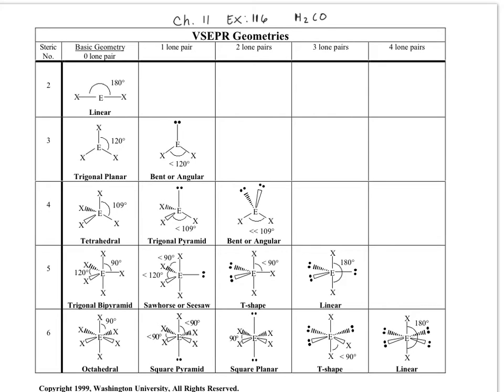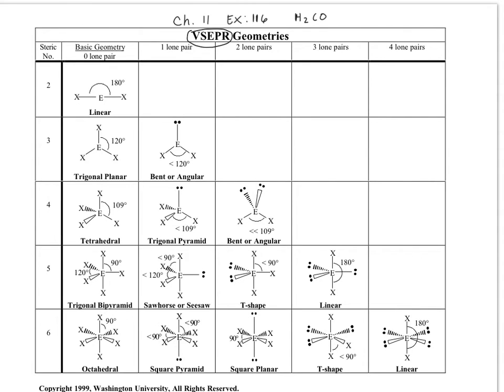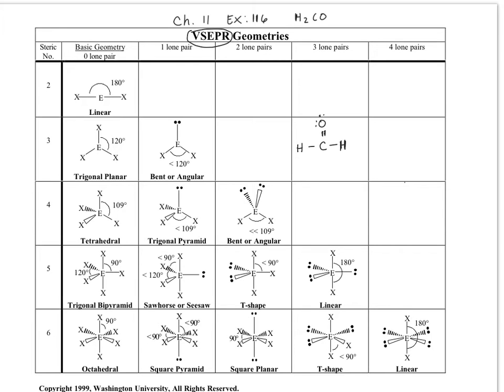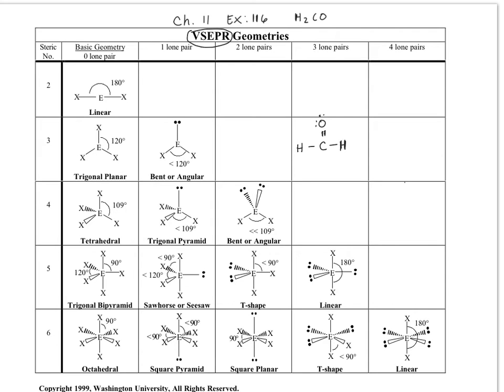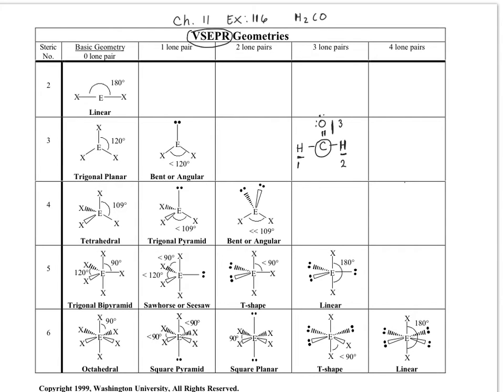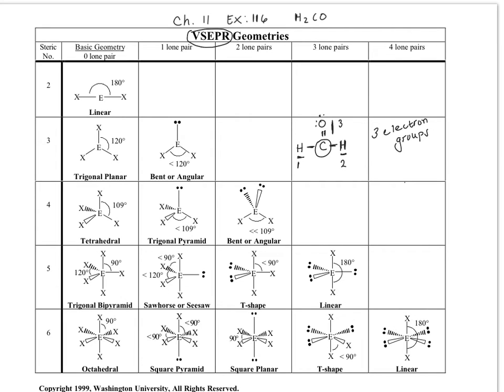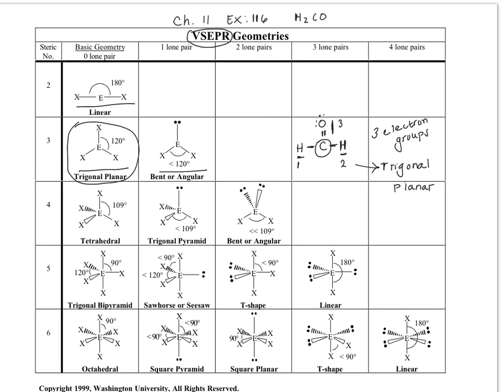Molecular Geometry Hint for H2CO Problem 11-116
Using VSEPR Theory to Predict the Molecular Geometry of H2CO.